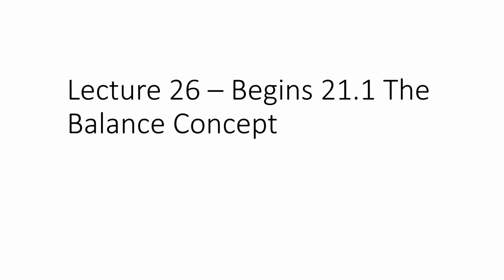Lecture 26 Begins 21